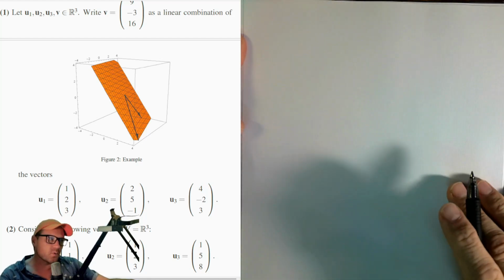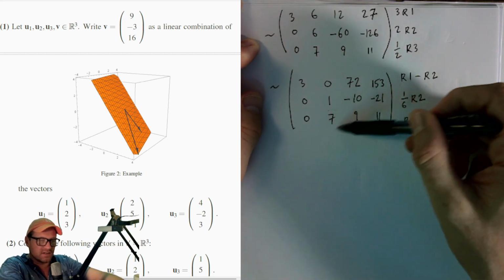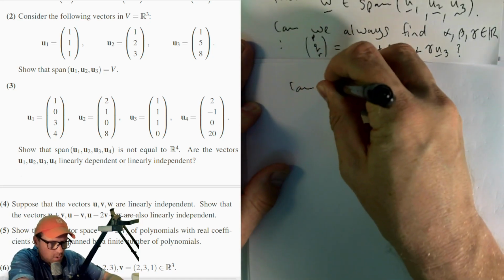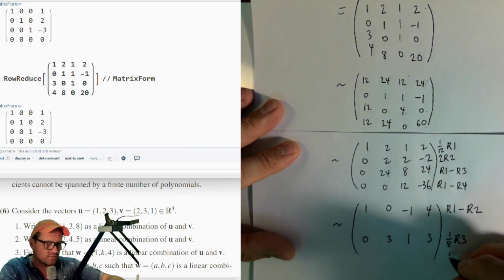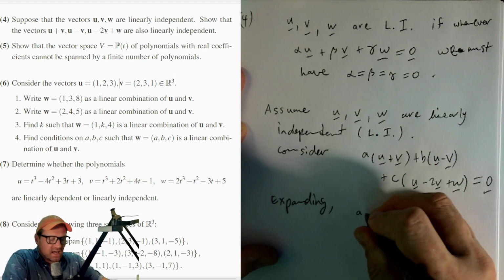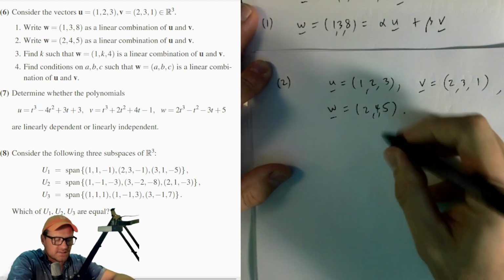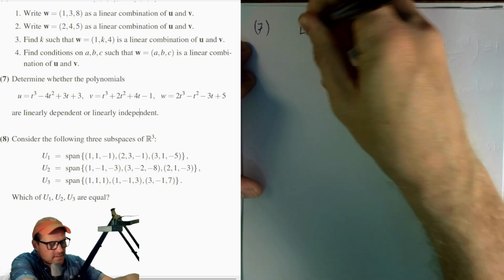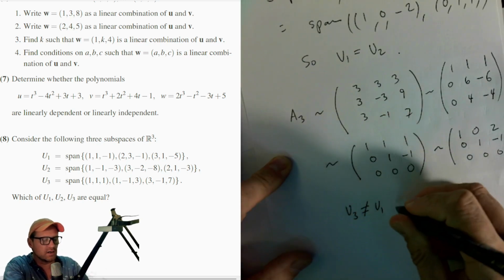Linear Algebra Tutorial 2 - Linear Combinations and Span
In this Linear Algebra tutorial we work through problems on linear combinations and the span of vectors.